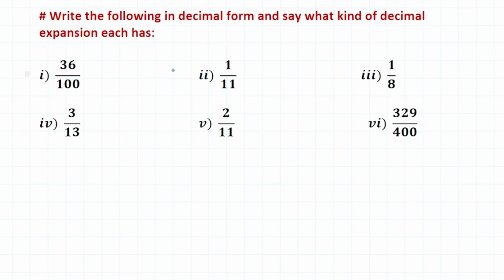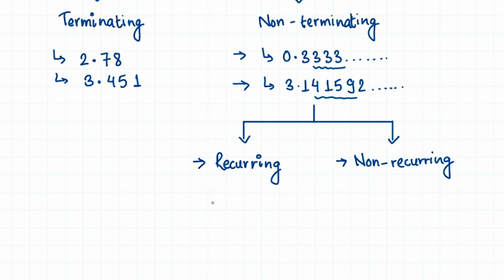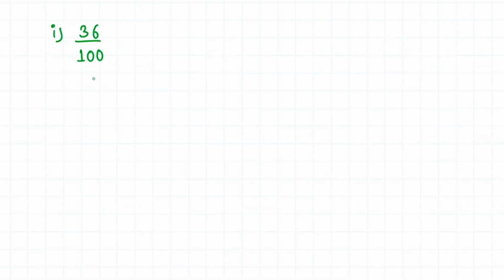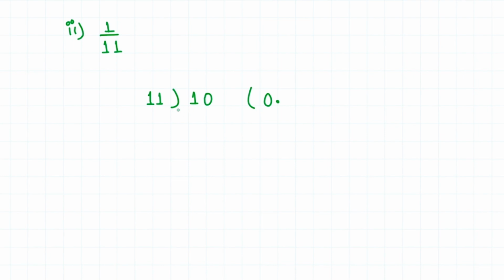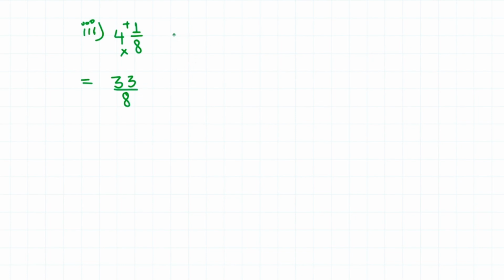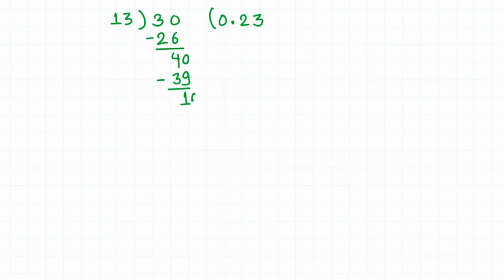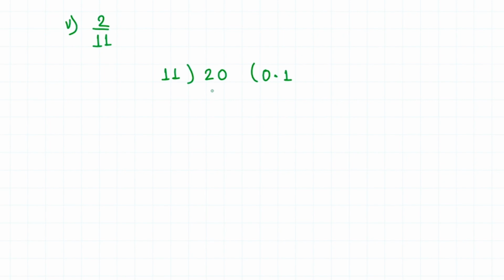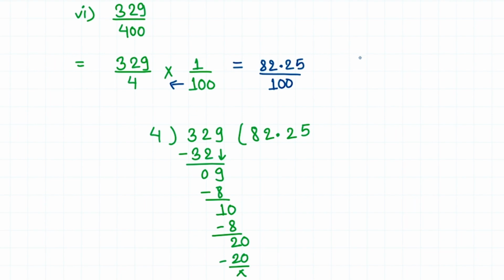How to Convert Fractions to Decimals | NCERT Class 9 Maths Exercise 1.3 (I)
Hello everyone!
In this video, we will be converting the given fractions into decimal forms and then also determine what type of decimal expansion each of them have. There are three types of decimal expansions. They are terminating, recurring non-terminating and non-recurring non terminating.
In the first part of the video, we talk about these three types of decimal expansions. And since rational numbers can only have either terminating or recurring non-terminating decimal expansions, our fractions is going to have either terminating or recurring non-terminating decimal expansions as fractions are rational numbers.
In the second part, we try to convert the given fractions into decimal expansions by using simple division and determine the type of decimal expansion for each question.
See ya!